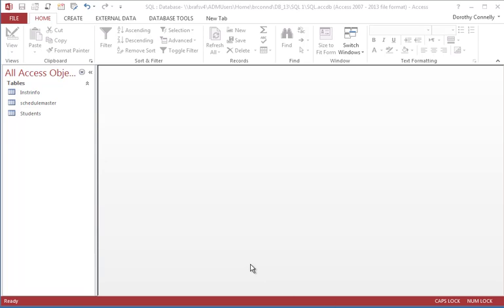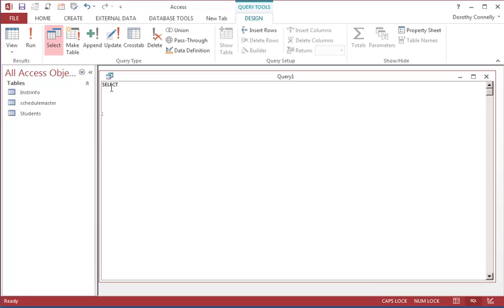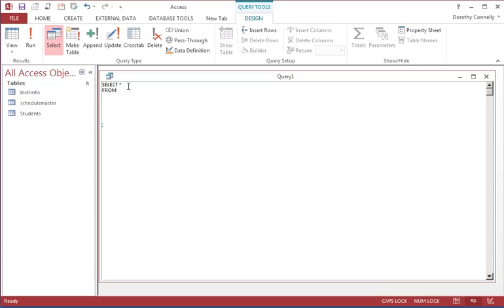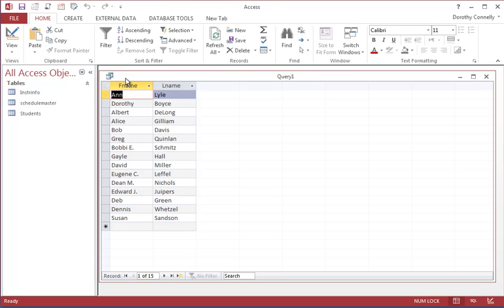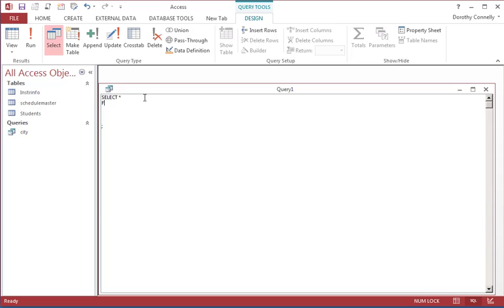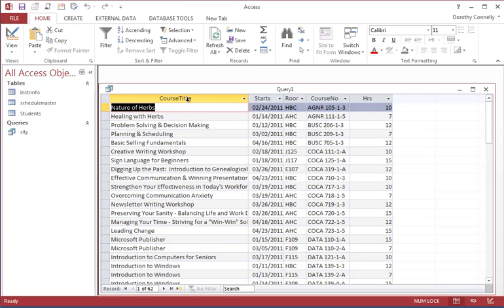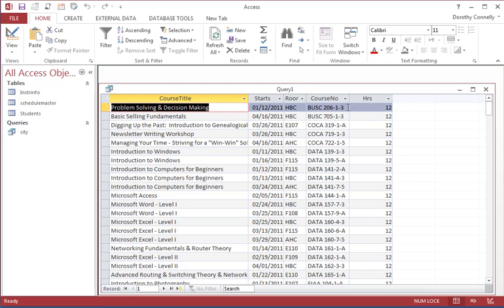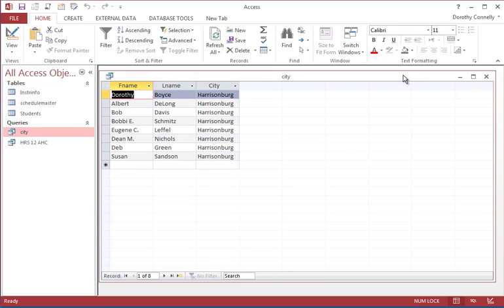SQL WHERE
SQL 2 learning activity